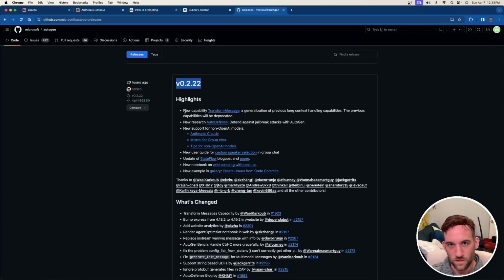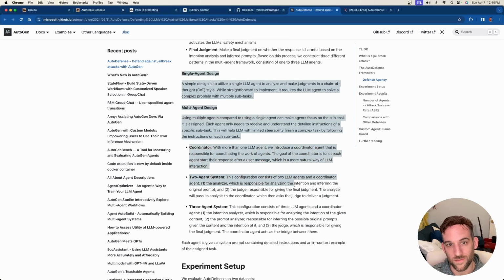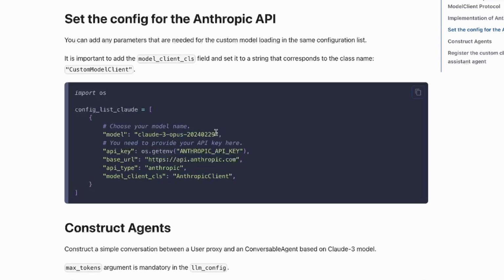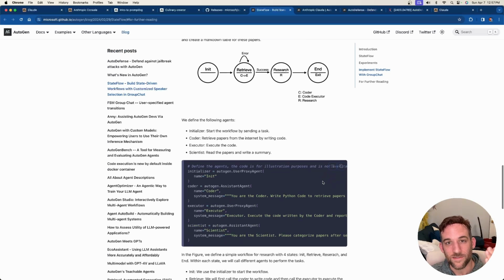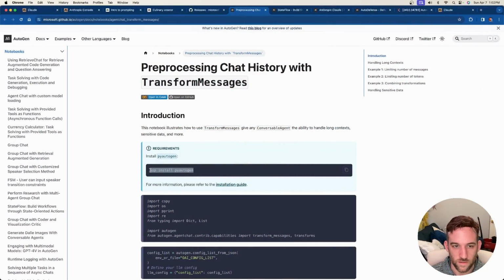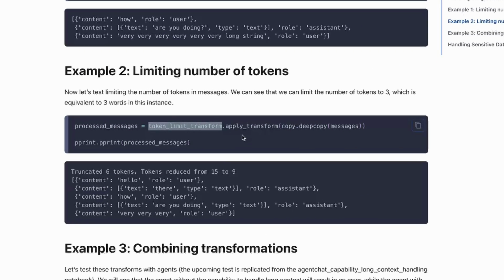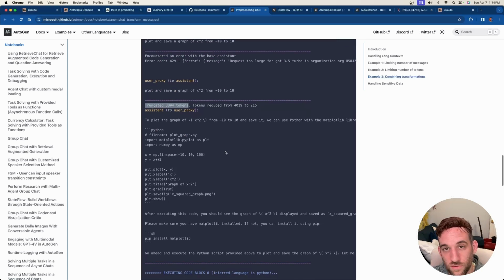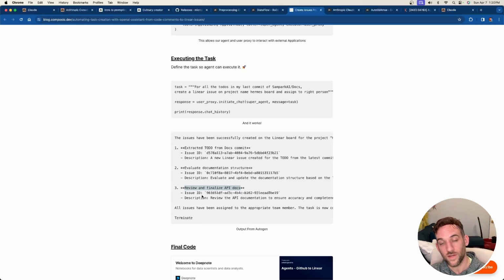New AutoGen UPDATE 0.2.22 | Jailbreak Prompting Defense and More!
Hey and welcome back to another AutoGen Update.  There are a few topics I want to cover including LLM Prompting Defense, what Jailbreak Prompting is, Stateflow updates, Transforming messages to handle context length, and how to setup Anthropics Claude models with AutoGen using CustomModels.

📖 Chapters:
00:00 Intro
00:16 Quick Review
01:00 AutoDefense against Jailbreaks
03:13 Anthropics Claude
05:08 Stateflow Review
07:23 Transform Messages
10:59 Combining the transformations
12:15 Handling Sensitive Data
12:51 New Gallery Project Issue Tracking
13:50 Outro